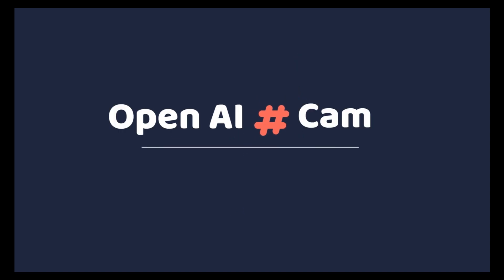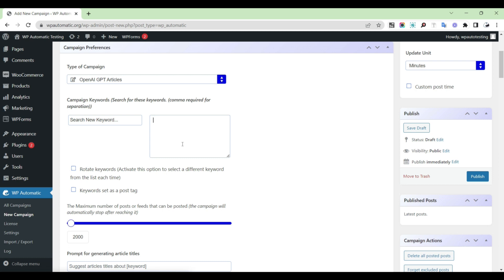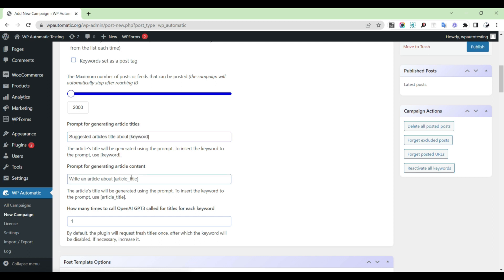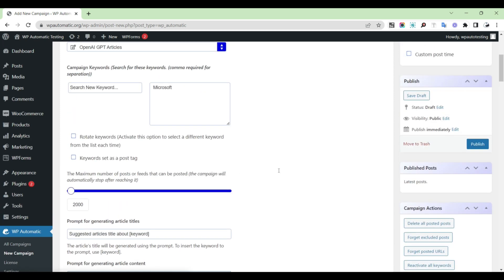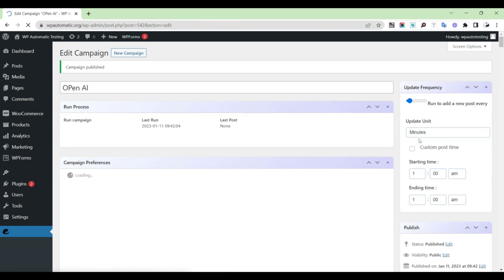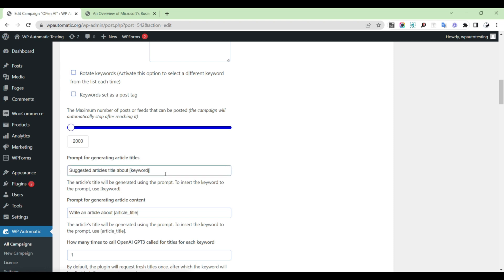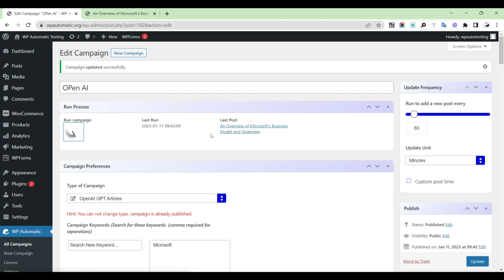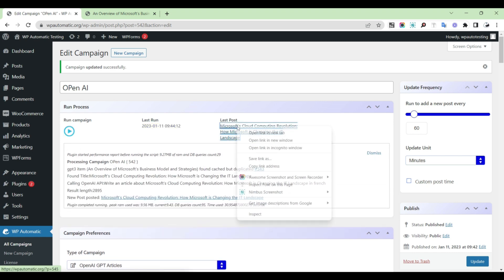Post an article with OpenAI GPT using WP Automatic Plugin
WP Automatic Plugin allow you to post content using OpenAI to WordPress Automatically.

At first open WP Automatic Plugin
Create new campaign
Provide a suitable title
Set the type of campaign “Open AI GPT Articles”
Provide a preferred keyword
Fill up the box for “prompt for generating article titles”
Fill up the box for “prompt for generating article content”
After that publish the campaign
Then “Run” the campaign
Then check the published article
You can also translate the content into your preferred language.